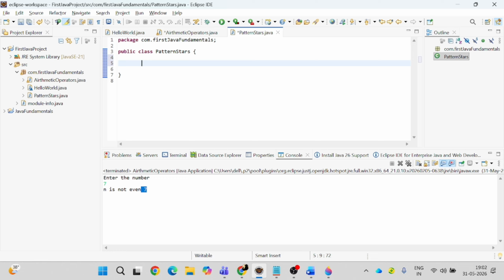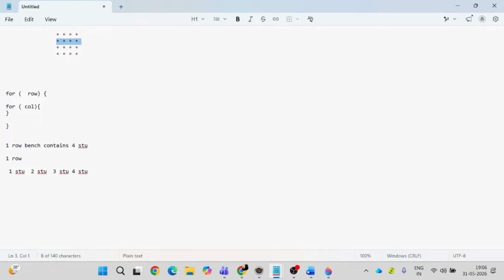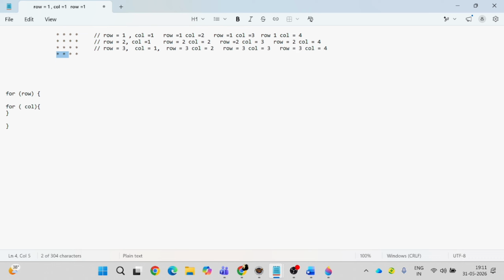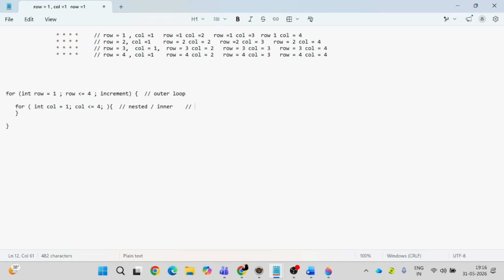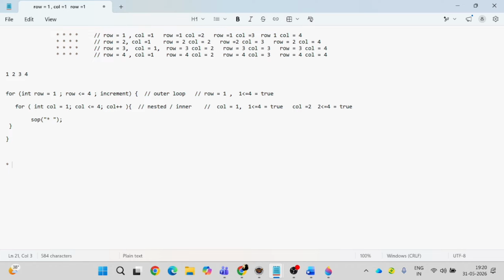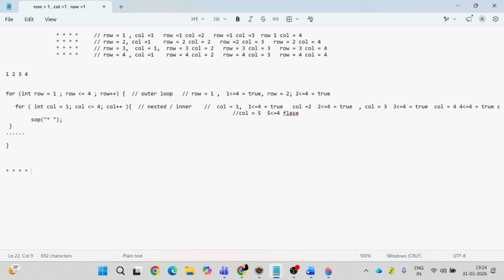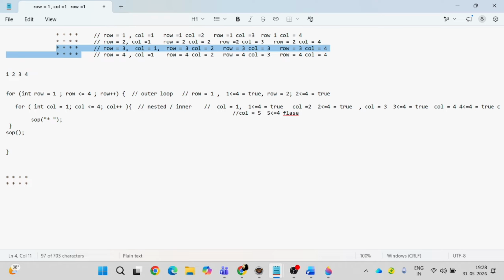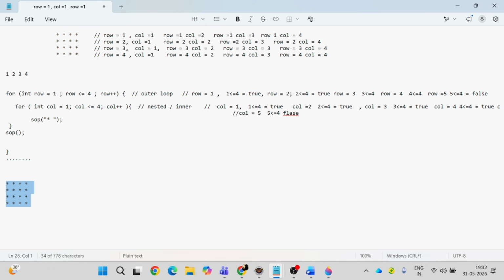Star pattern explanation in Java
we are providing Java full stack course in affordable price only 1000 /- rs
teaching by IT professionals
we will guide you and prepare you for interviews

join into KmCareerLaunch
intrested memebrs can ping or send an email to